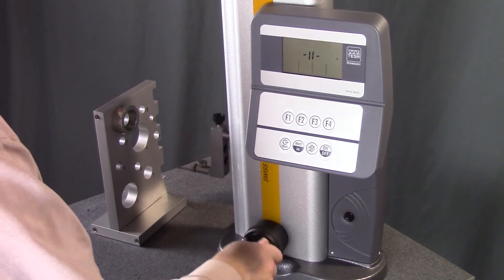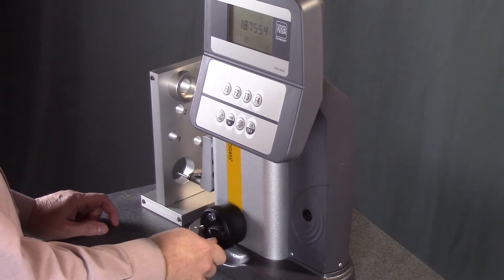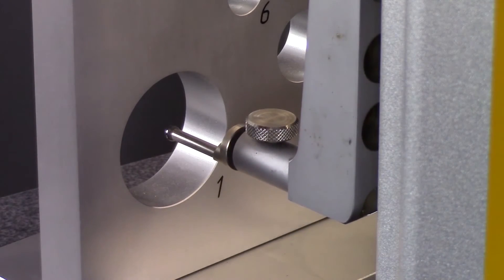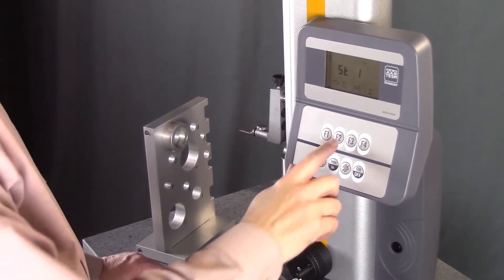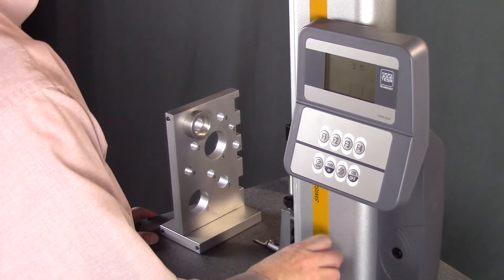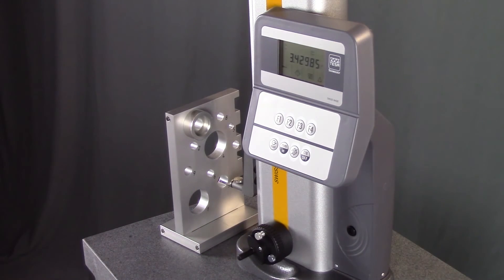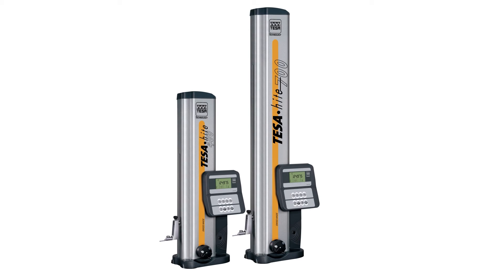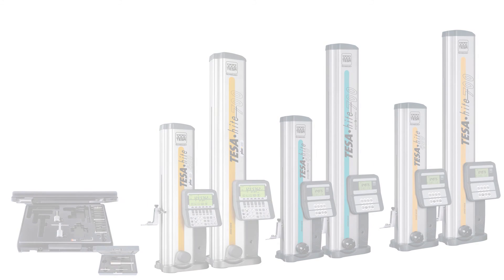Setting the datum on a TESA-HITE Height Gage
Learn how to set the datum on a TESA-HITE Height Gage. Once established the datum is the starting point of all the measurements you take.